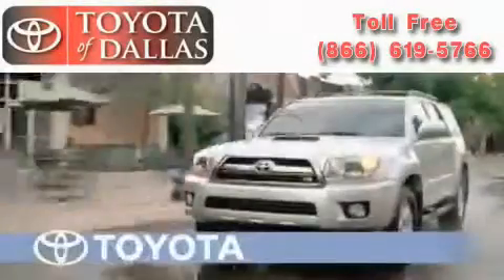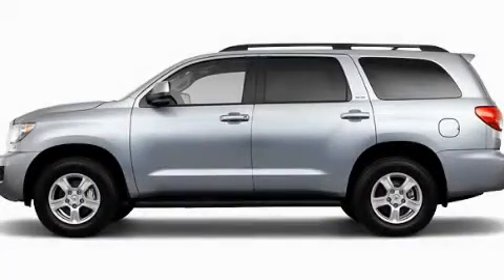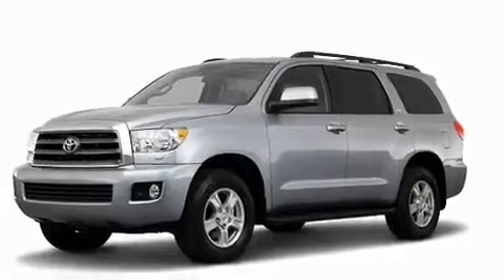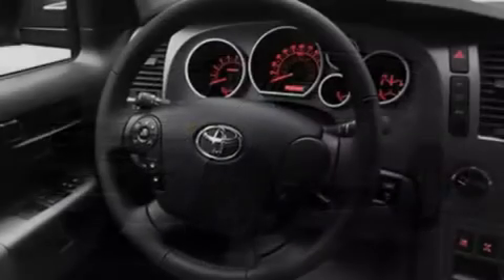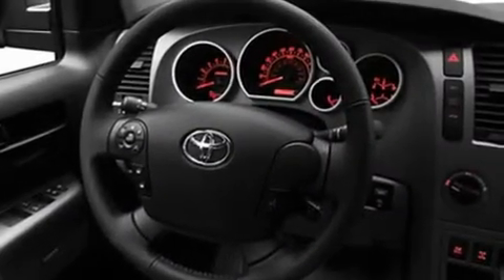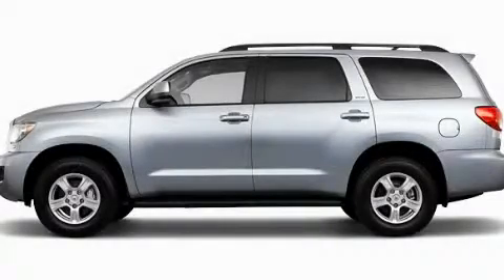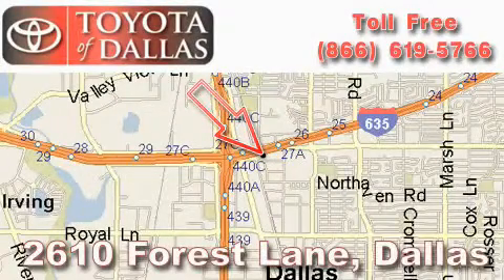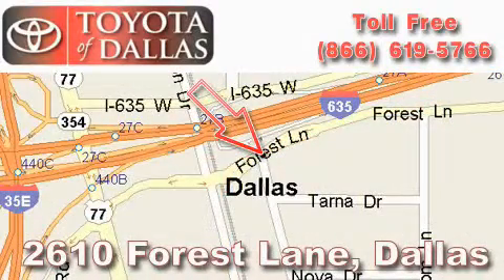2011 Toyota Sequoia Irving TX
Year: 2011
 Make: Toyota
 Model: Sequoia
 Engine: 4.6L 8 Cyl. Fuel Injected
 Trans.: Not Specified
 Exterior: Silver
 Miles: 1

 2011 Toyota Sequoia Dallas TX